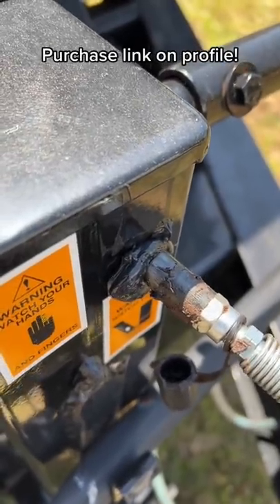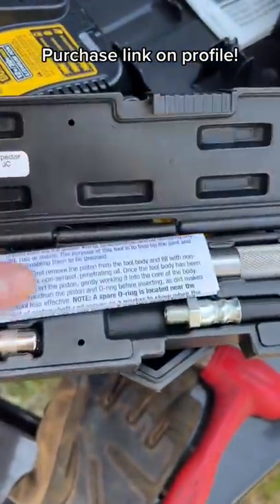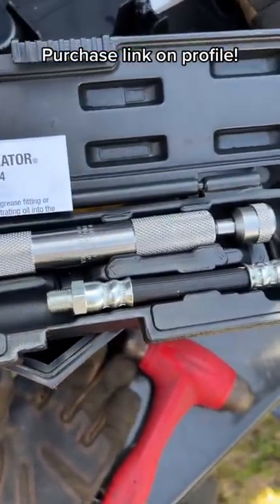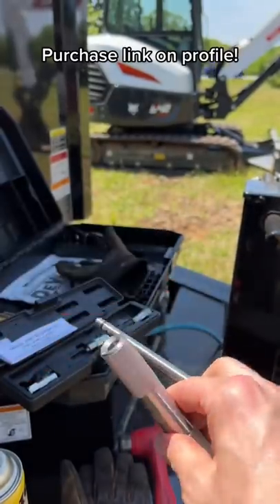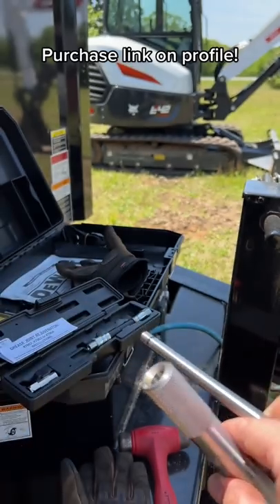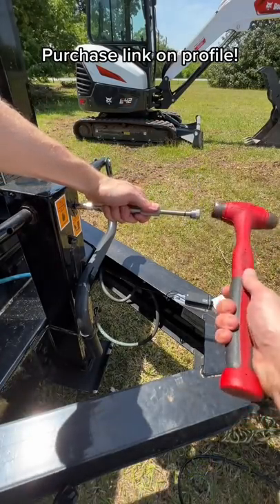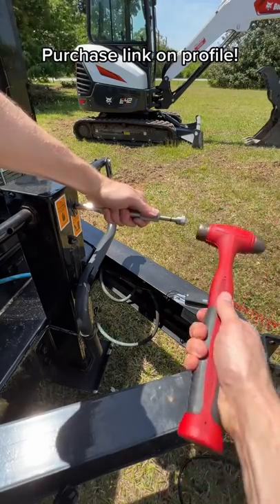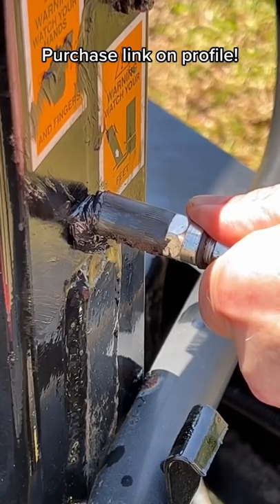Save Those Stubborn & Stuck Grease Fittings!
IPA Grease Joint Rejuvenator